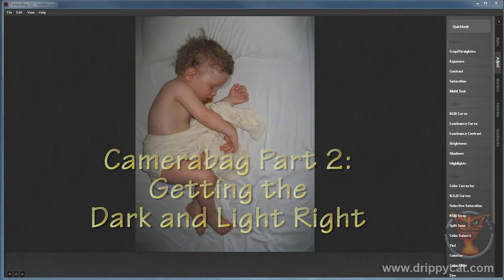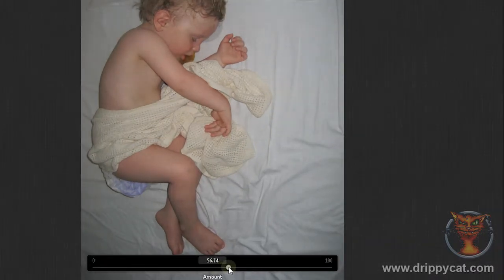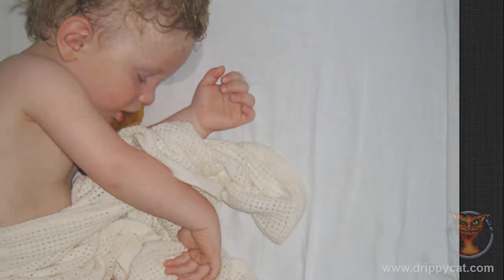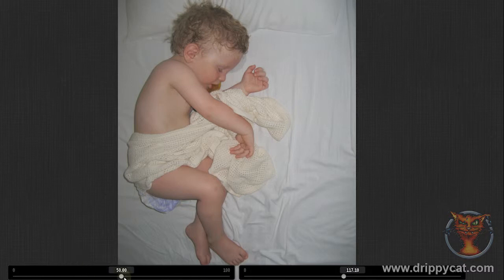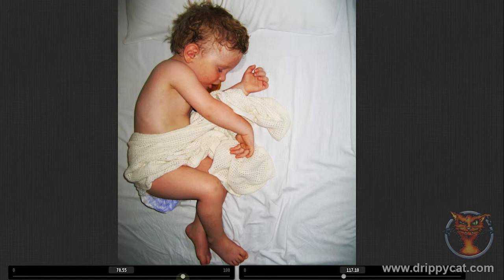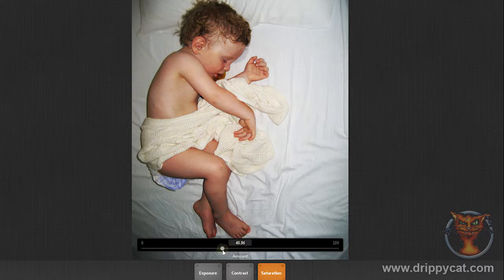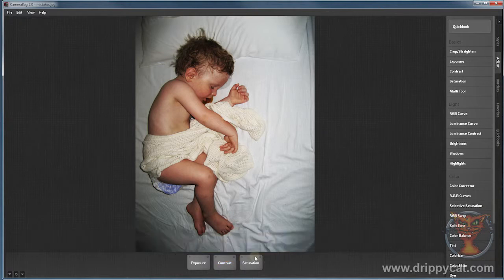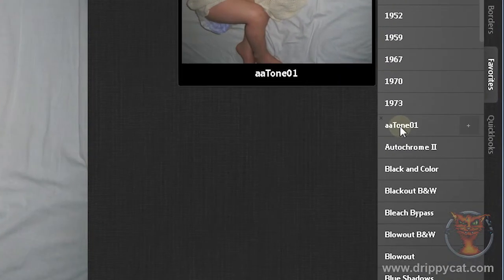CameraBag 102: Getting the Dark and Light Right in your Photos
Camerabag 2.0 tutorial about tonal control from the guy who did the graphics for Rollercoaster Tycoon 1 and 2, and creator of Switchaball and Disco Baby